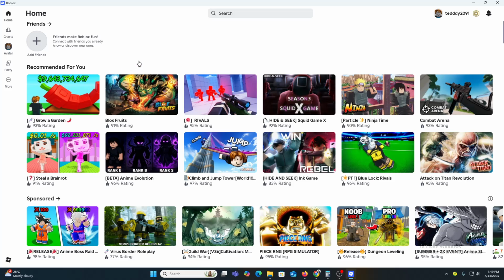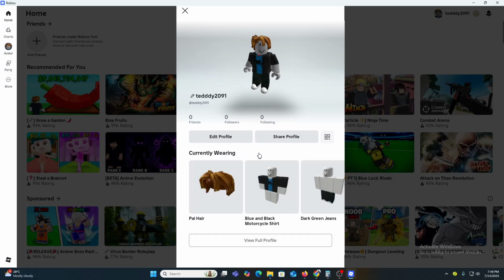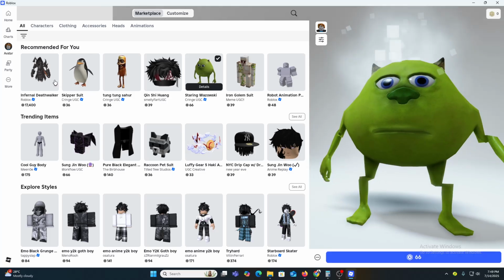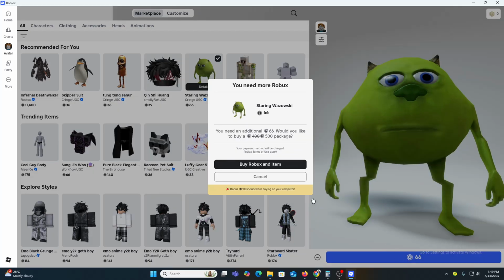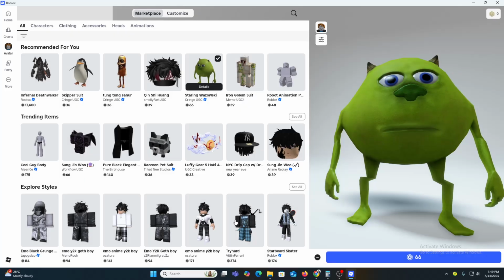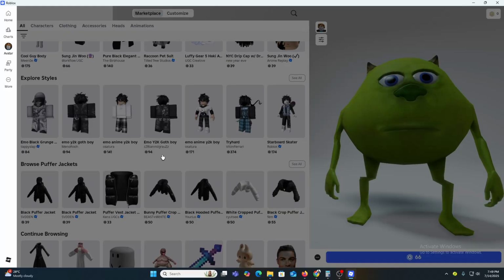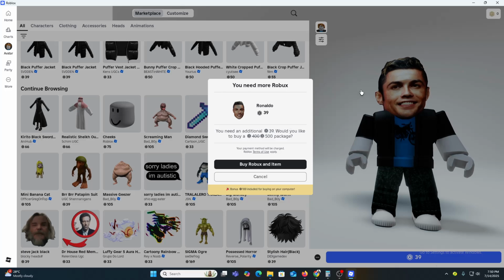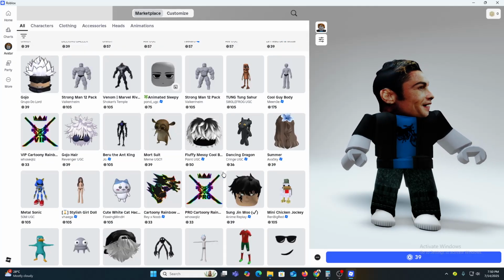How To Change Roblox Profile Picture 2025 (EASY & FAST)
In this video, you will learn how to change your Roblox profile picture easy & fast using simple steps that anyone can follow. This tutorial also covers tips to make your avatar stand out and update your profile quickly, including optimizing your Roblox account settings and customizing your look.